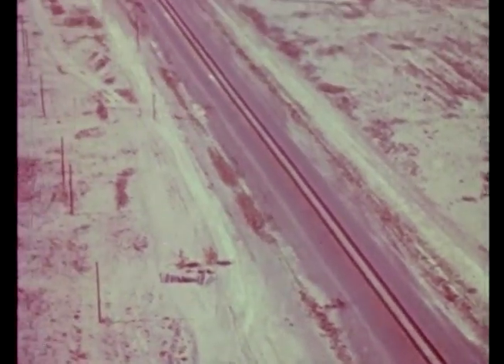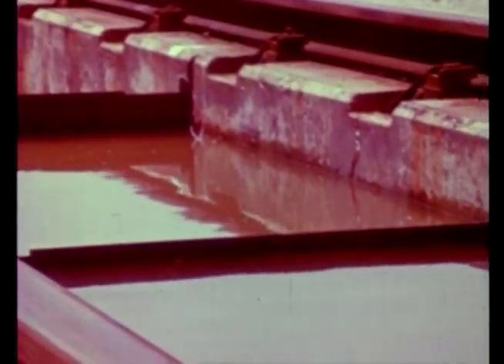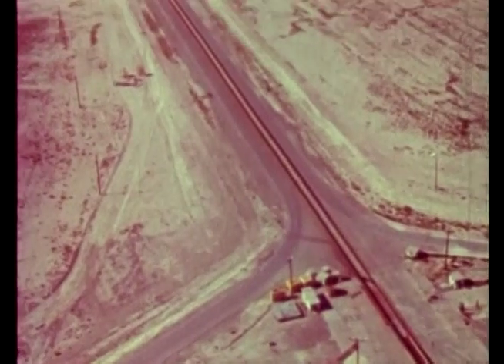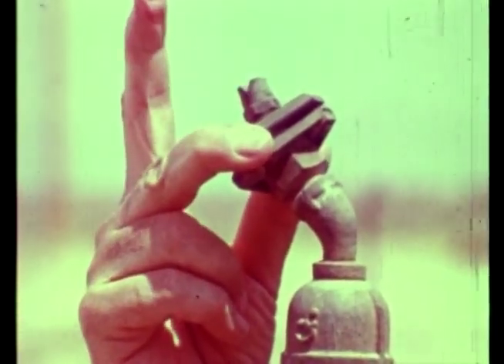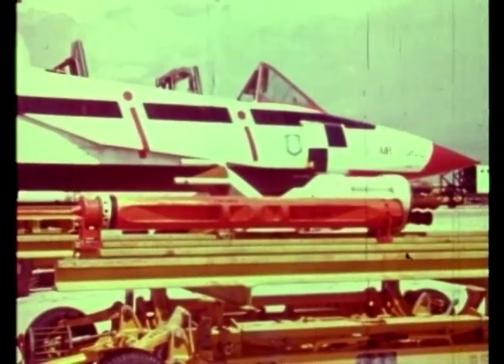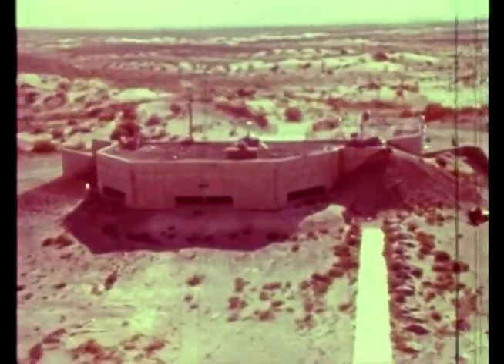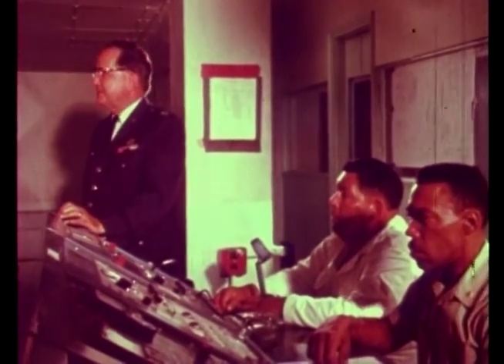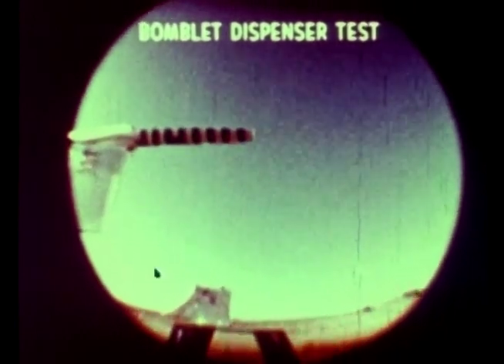Space Age Railroad: The High Speed Test Track at Holloman Air Force Base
The High Speed Test Track at Holloman Air Force Base near Alamogordo, New Mexico, served as one of the most important instruments in the history of studying the effects of acceleration, deceleration, and momentum on the human body. Colonel John P. Strapp, USAF, was one of the test track pilots assigned to Holloman AFB. In addition to being known as the fastest man on Earth, COL Strapp's work directly led to the design of modern seatbelts, pilot ejection seats, and HALO insertion techniques.

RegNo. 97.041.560